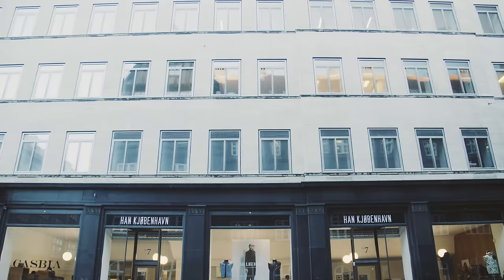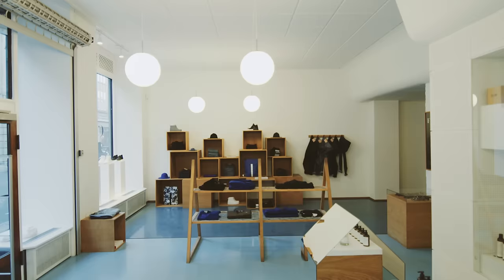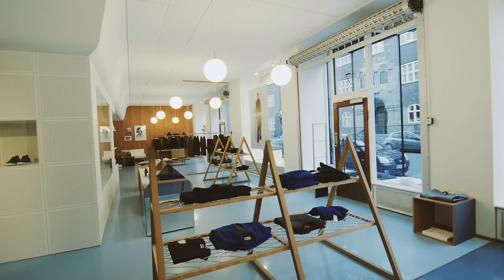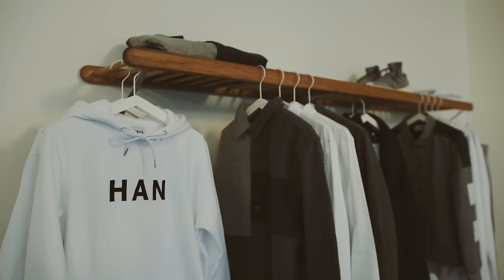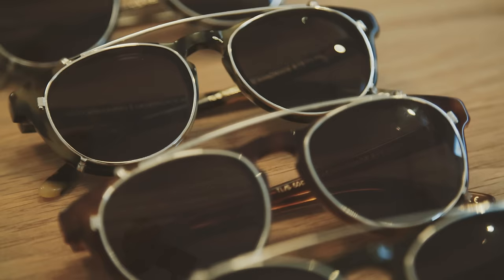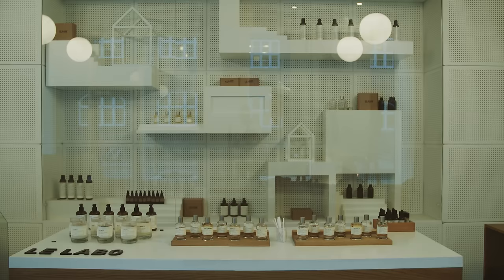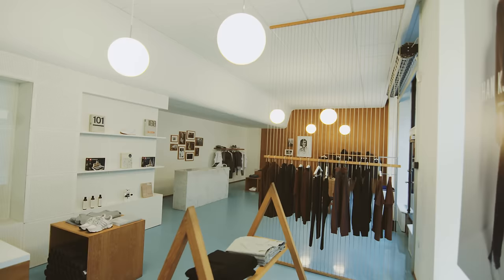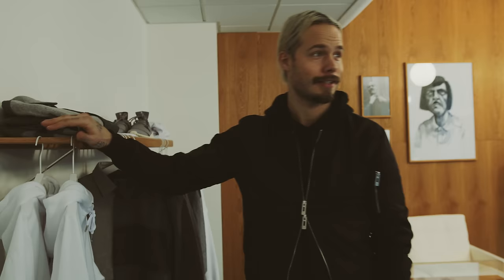Inside the Danish Design Paradise of Han Kjøbenhavn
Following yet another successful presentation during Copenhagen’s recent fashion week, HYPEBEAST, along with founders Jannik Wikkelsø Davidsen and Tim Faith Hancock, were given an exclusive tour of Han Kjøbenhavn’s flagship store and showroom space on the city’s sought after Vognmagergade. Heavily influenced by Denmark’s rich design culture, Han Kjøbenhavn’s space lends itself to the dated, yet still relevant, work of Arne Jacobsen, Finn Juhl and Poul Kjærholm. The space has ultimately fused inspirations of now world famous Danish furniture and architectural design, with Han’s contemporary fashion vision. Having inhabited the space since 2012, the brand’s four year relationship with Copenhagen has not only modeled itself as a viable partner in the city’s fashion scene, but also incorporated century-long design culture into a cohesive product that resonates across a much larger scope than originally planned.